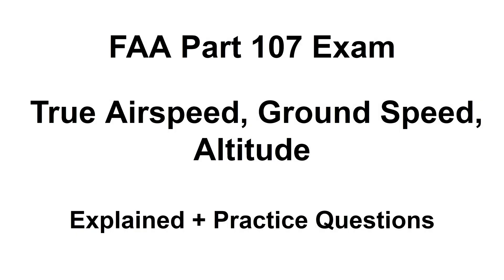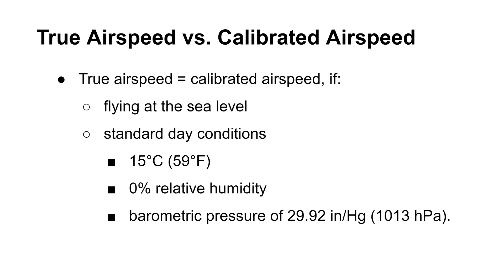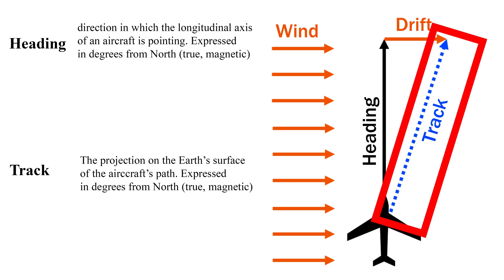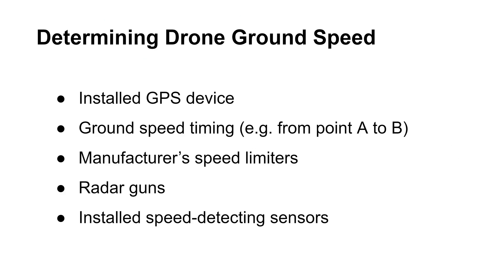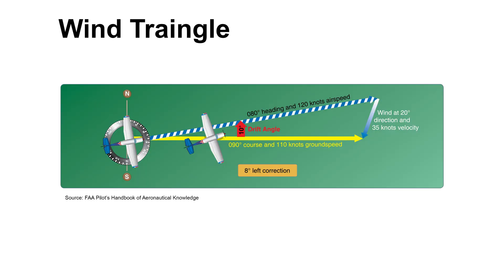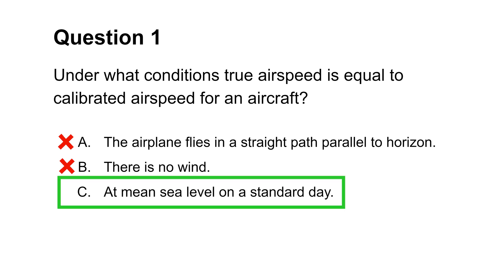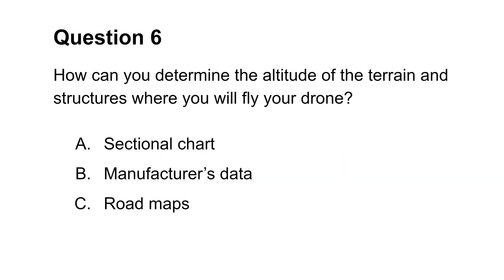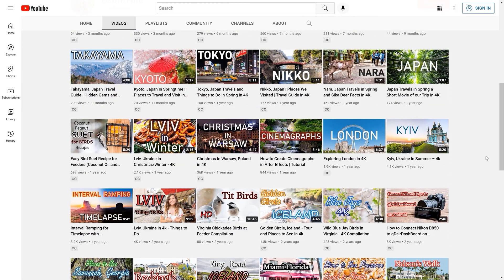True Airspeed vs. Ground Speed | FAA Part 107 Exam Tutorial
Most of the test questions and material I cover in this video come from the study guide I used to prepare and successfully pass the exam with a 90% score. Take a look at this study guide here (updated for 2025):

Airman Knowledge Testing Supplement for this tutorial:

Pilot Institute's "Part 107 Made Easy" course is competitively priced and taught by industry experts. If you do not pass the exam on your 1st try, Pilot Institute will even refund your money. Pilot Institute often provides discounts to their "Part 107 Made Easy" course.
This FAA part 107 exam tutorial covers true airspeed, ground speed, dead reckoning and wind triangle topics. These topics are part of the loading and performance section of the FAA part 107 test.

Check out my video where I go over tips and strategies to effectively study for and pass the FAA part 107 test. This FAA part 107 exam study guide can be viewed

I also created many FAA part 107 exam study guide tutorials on a variety of difficult to understand topics.

Material by Timestamp:
00:00 - Intro
00:20 - Study Guide I Used
00:39 - Ground Speed and Altitude Restrictions
01:02 - Indicated Airspeed vs. Calibrated Airspeed vs. True Airspeed
01:54 - True Airspeed = Calibrated Airspeed
02:20 - Ground Speed
02:52 - Ground Speed vs. True Airspeed
04:54 - Ground Speed = True Airspeed
05:12 - Measuring Ground Speed
05:26 - Pilotage
05:52 - Dead Reckoning in Aviation
06:47 - Wind Triangle
07:40 - Determining Drone Altitude
08:16 - Practice Question 1
08:46 - Practice Question 2
09:14 - Practice Question 3
09:29 - Practice Question 4
09:54 - Practice Question 5
10:43 - Practice Question 6
11:00 - Practice Question 7